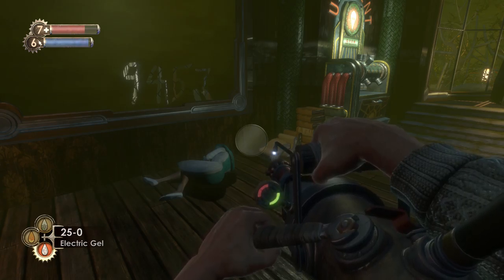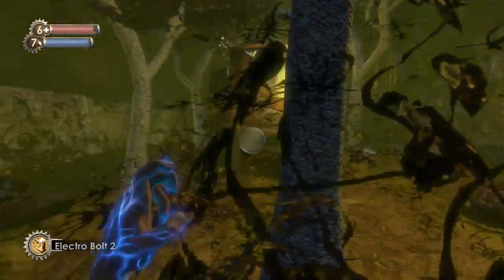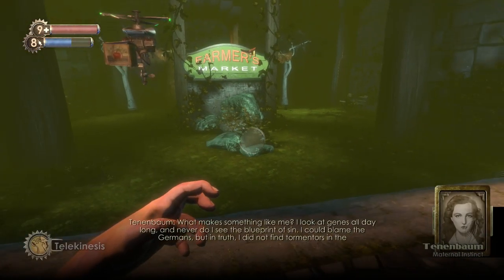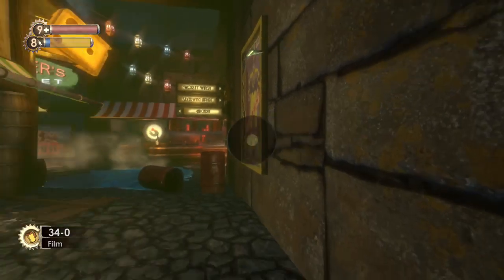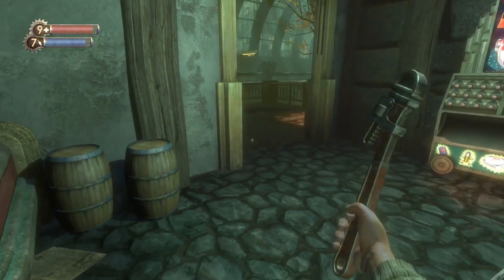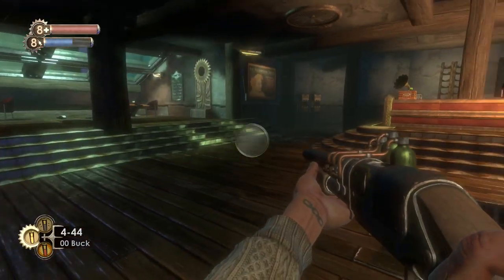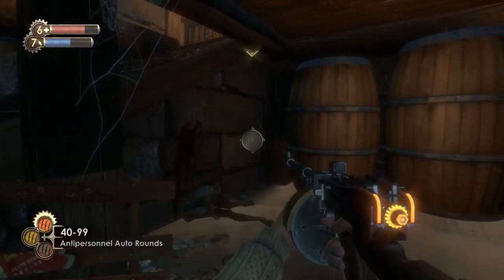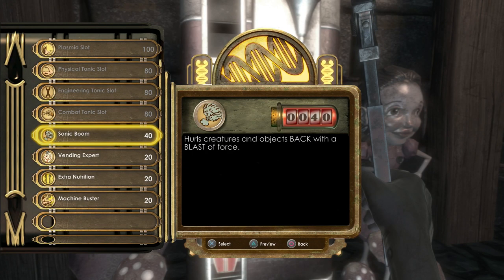Wining and Dining - Bioshock Part 10 - Let's Replay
We go shopping for some specific substances in the Farmer's Market, Rapture's very own food shopping district.